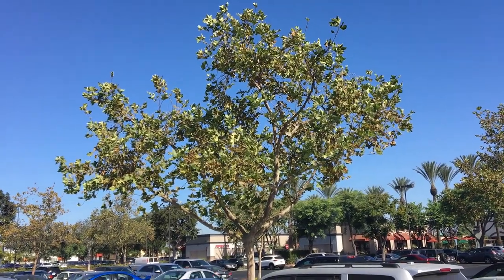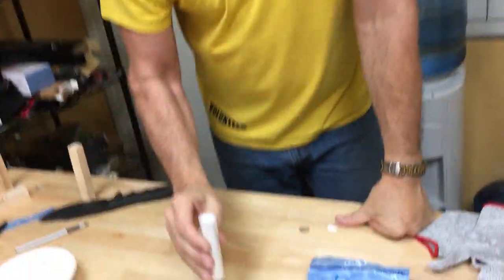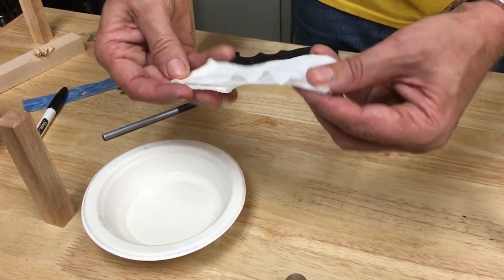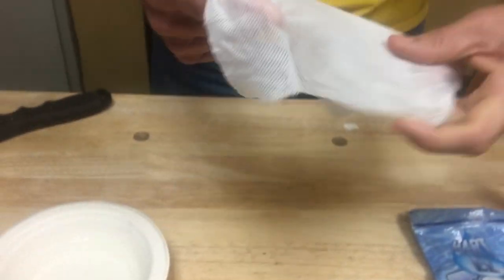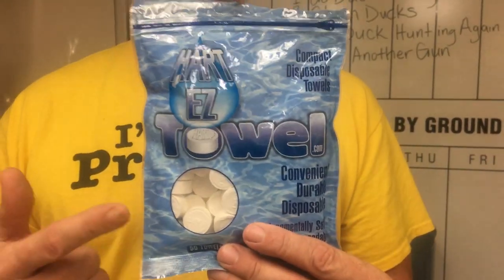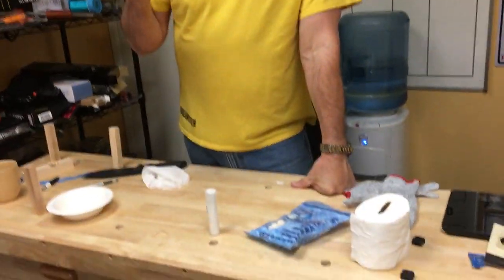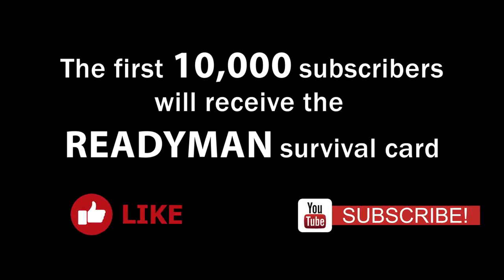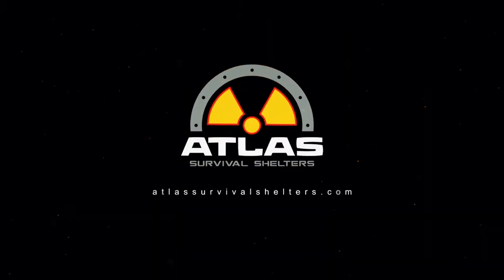Compressed Toilet Paper Tablets For Your Bug Out Bag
Ron shows you the EZ Hart compressed toilet paper tablet.